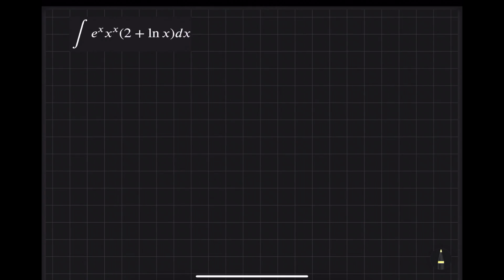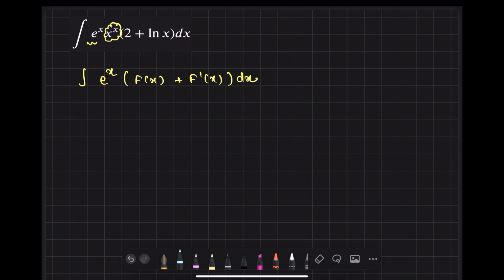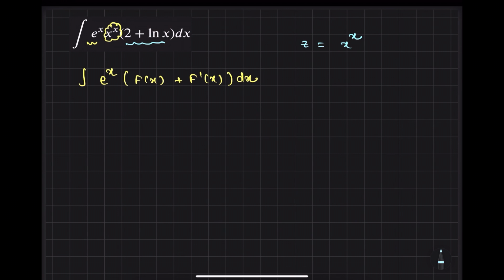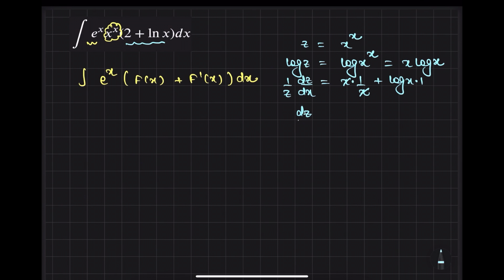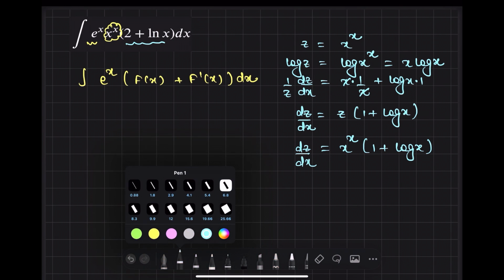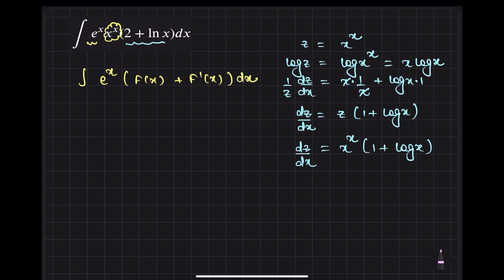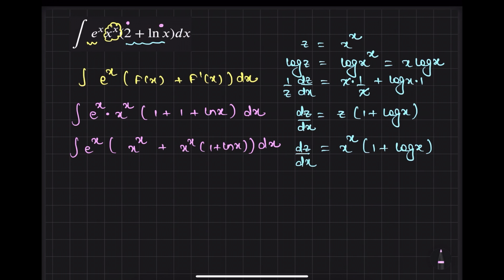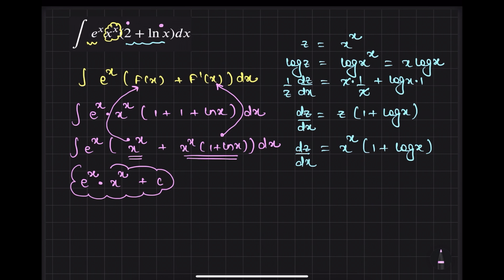P3_Integrate e^x x^x (2+lnx) dx